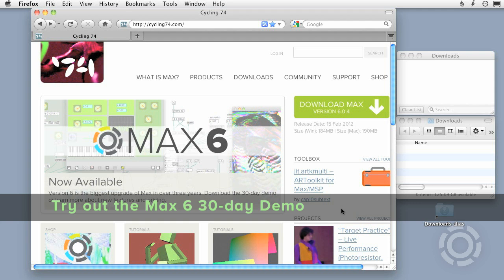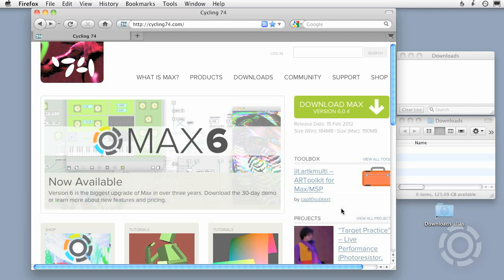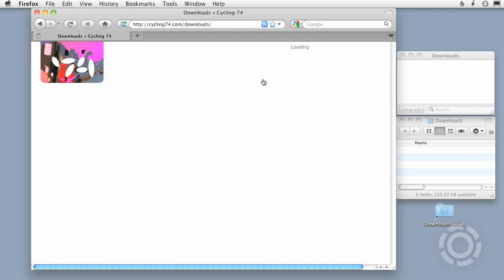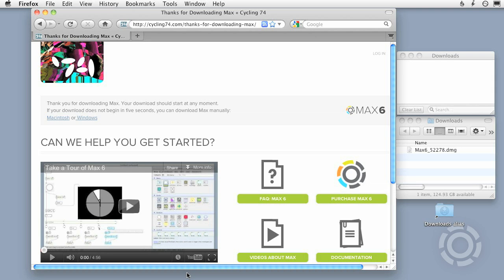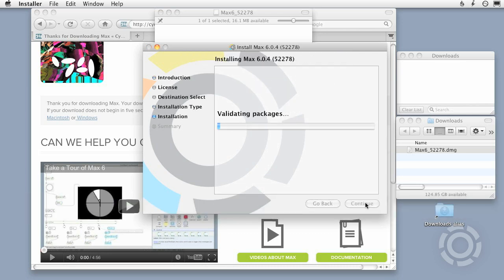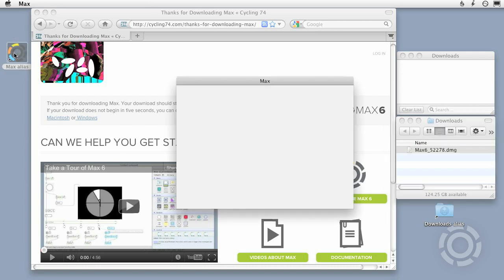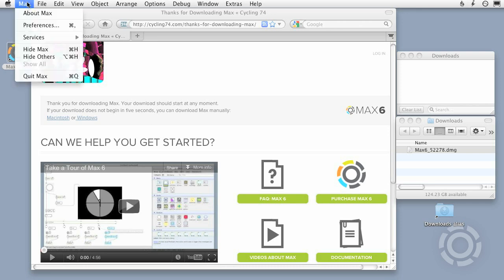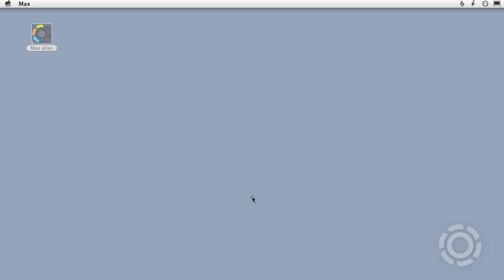The Max 30-Day Demo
How to download and install the 30-day Max demo.